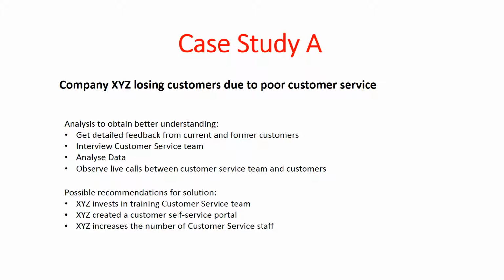Introduction to Business Analysis